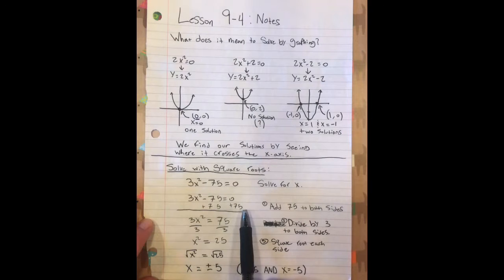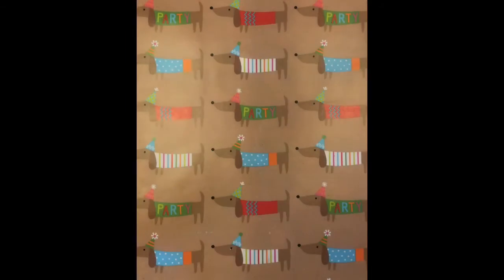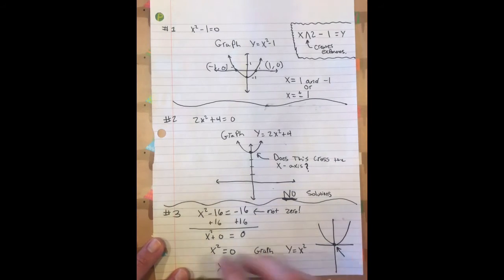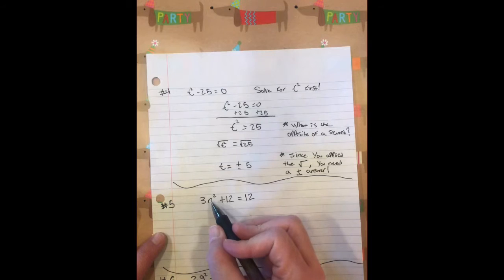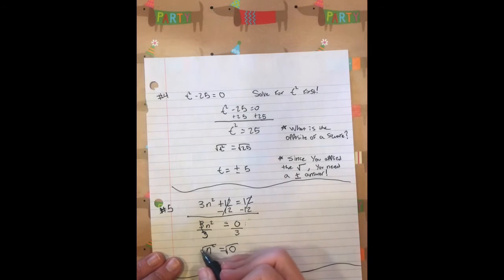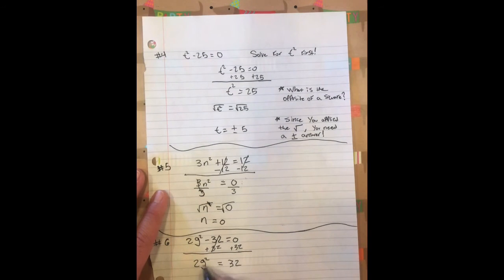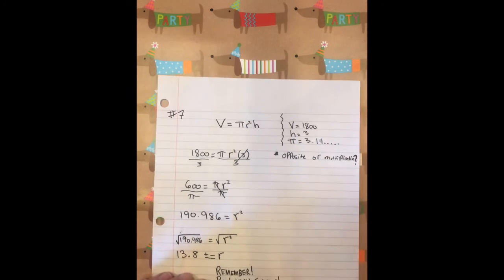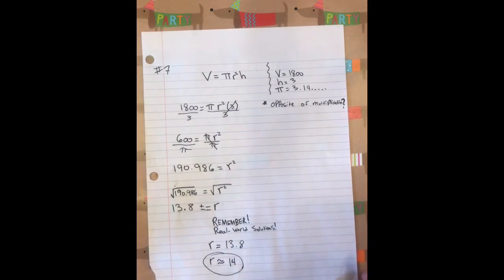Algebra 1: Lesson 9-4